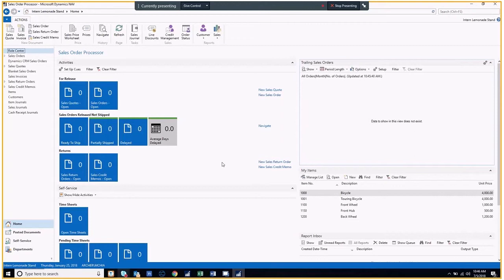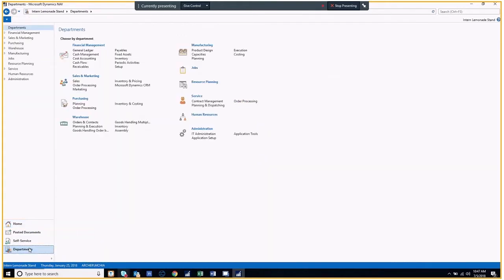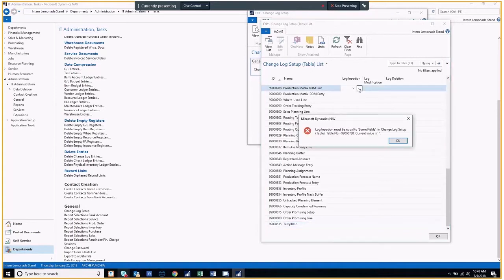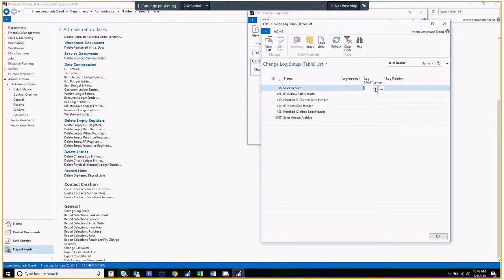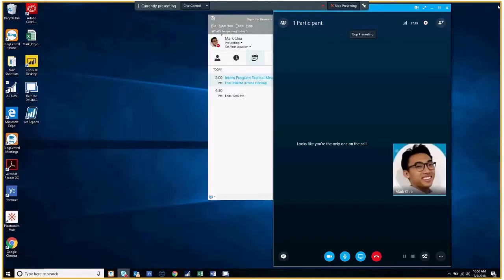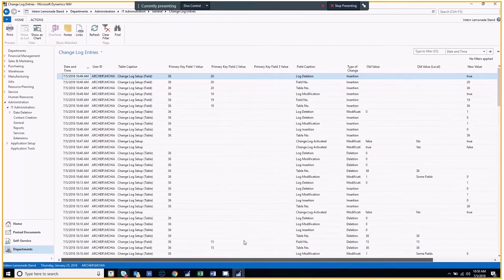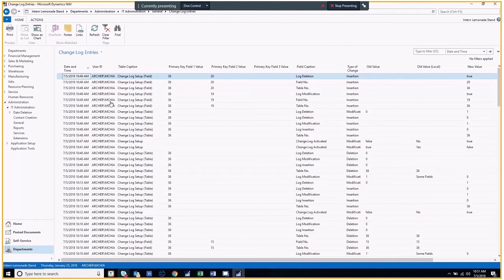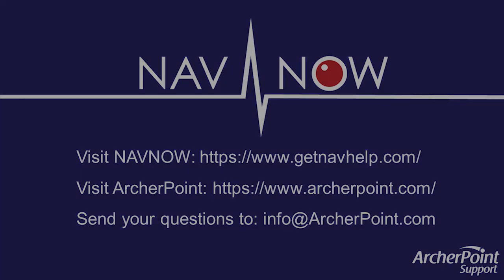Microsoft Dynamics NAV - How to use the Change Log Functionality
Step-by-step instructions on how to use the change log functionality.